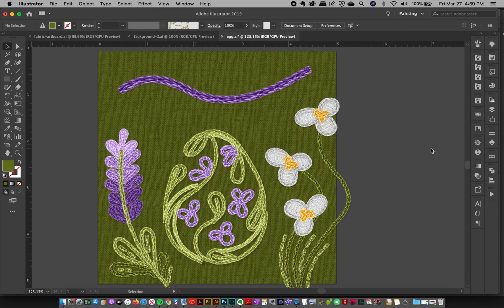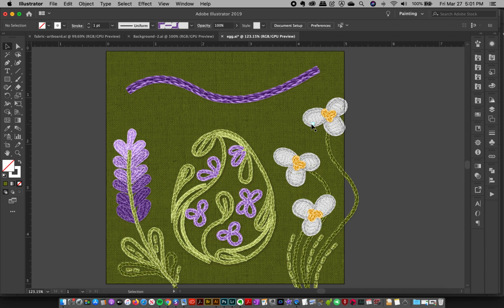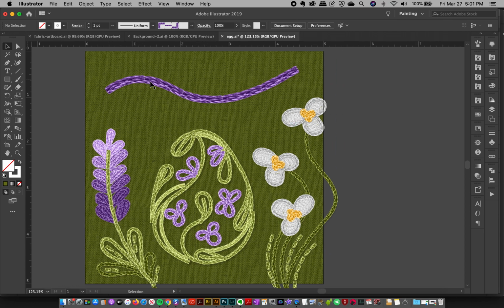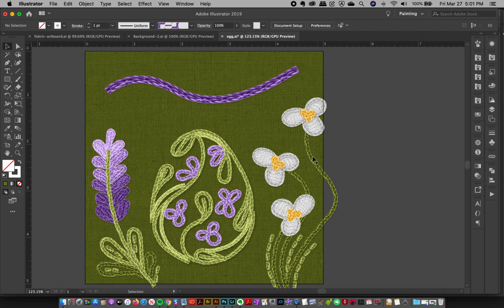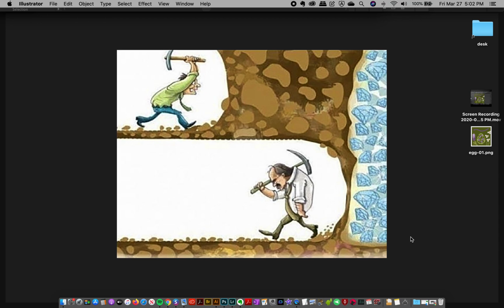Subtle Refinements for your Digital Embroidery Designs| Hand-Embroidered Illustration Effect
In this video, I talk about very subtle lines that you might notice if you are using a brush stroke at a very high size (on screen). Normally, you will never see these lines if you print your artwork. I show you how to subtly touch them up in Photoshop using the Spot Healing Brush Tool if you like!

Happy Stitches! These brushes let you create amazing 'hand-embroidery' art right within Adobe Illustrator! A combination of cleverly-designed image brushes and subtle layer styles let's you create the most amazing artwork with the look of hand-embroidery. The embroidery effect is FOR REAL!

🖌 Love free Photoshop Brushes? 🎨
I've collaborated twice recently with  @Adobe  Create to bring you some of my game-changing Photoshop brushes and techniques!

🚨What, you haven't signed up for my newsletter yet?